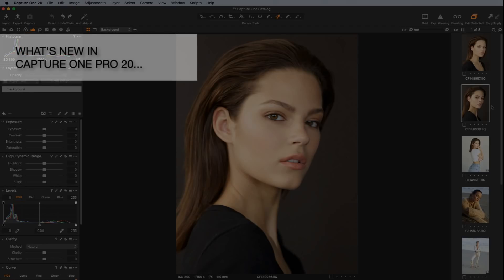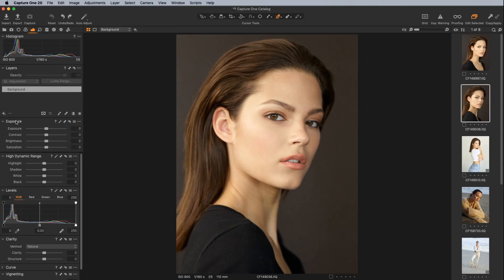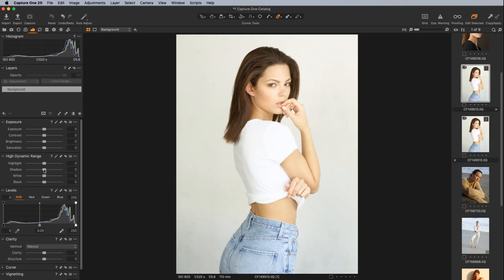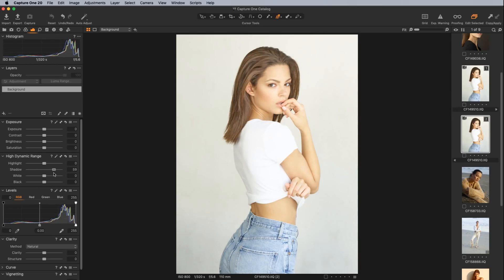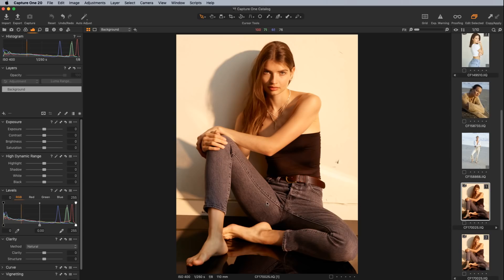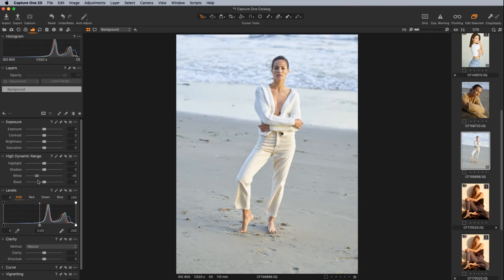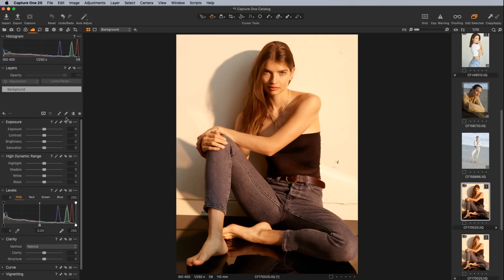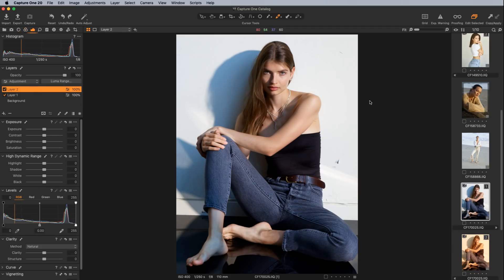What's New in Capture One Pro 20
In this video I'll take you through some of the most notable new features in the latest version of Capture One Pro, version 20.